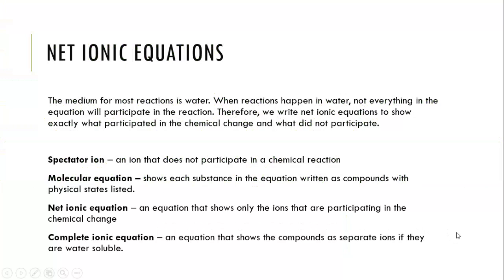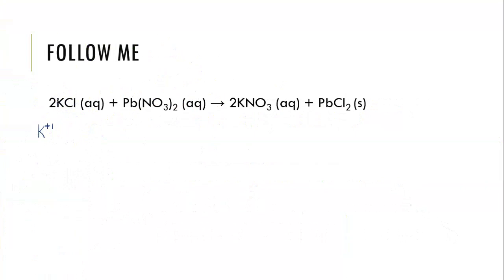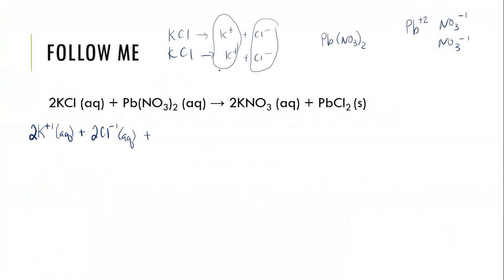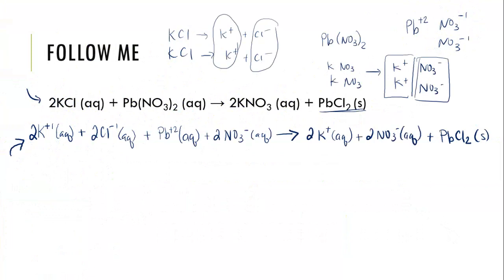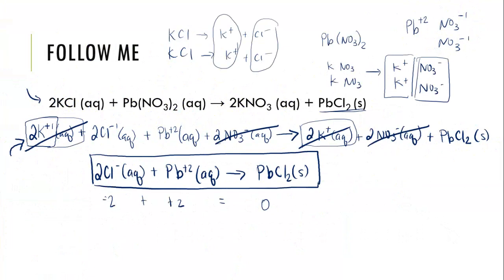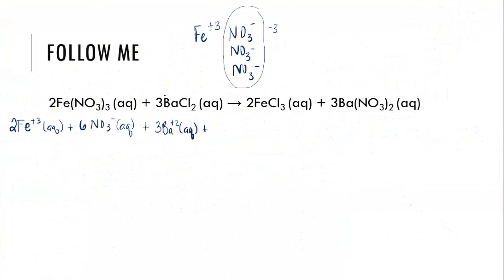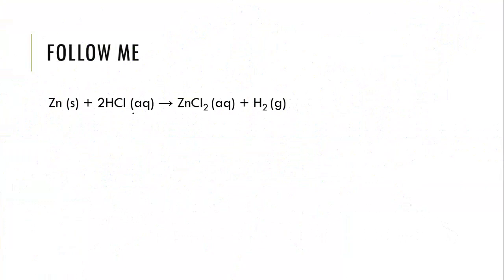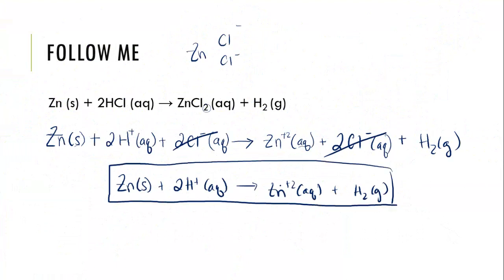Module 10 Lesson - Net Ionic Equations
Net ionic equations are tackled in this video. Follow me as I work example problems and tell you step-by-step how to do these problems.